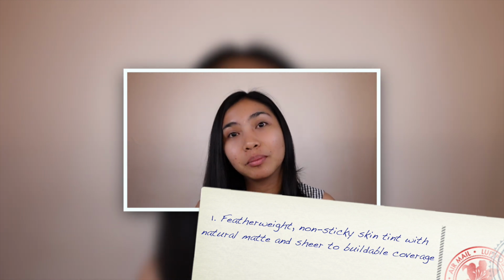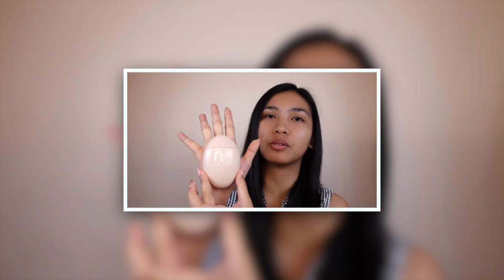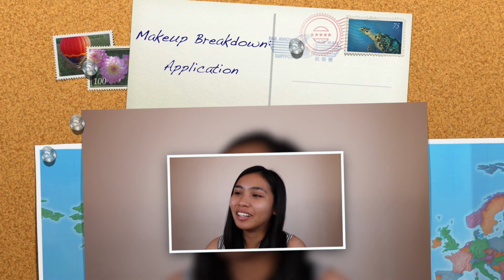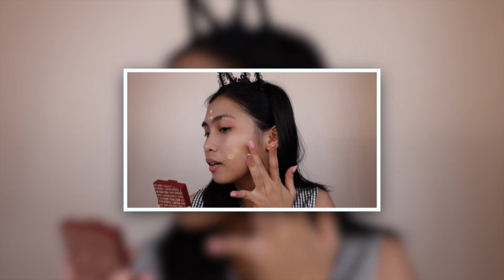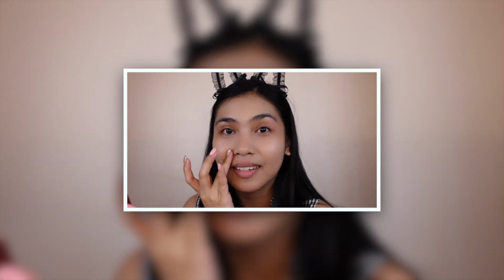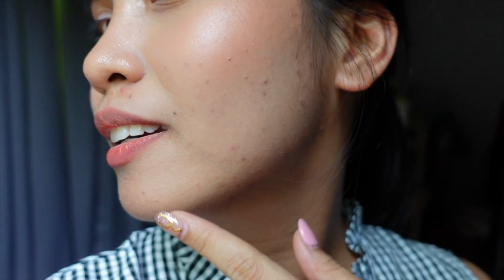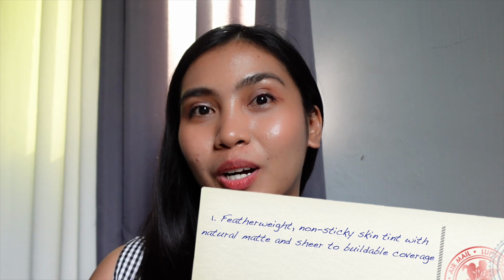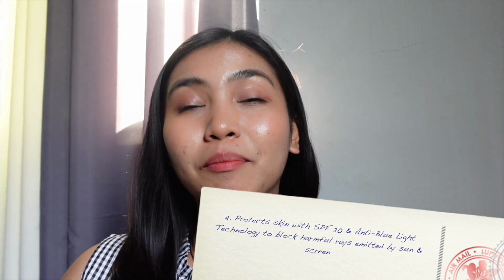Happy Skin Second Skin Tinted Moisturizer (REVIEW + 12-HOUR WEAR TEST)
It's a 3 in 1 goodness, so I really can't say no to it! Join me as I try to fix this unexplainable pimple purge, urgh!